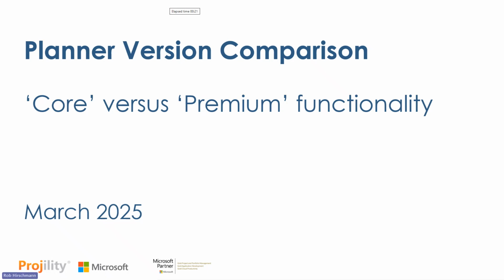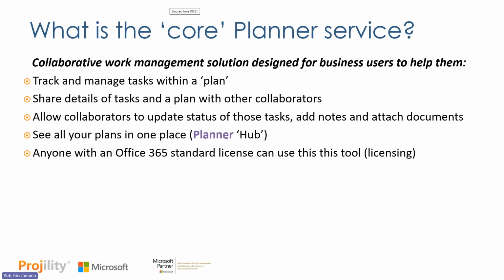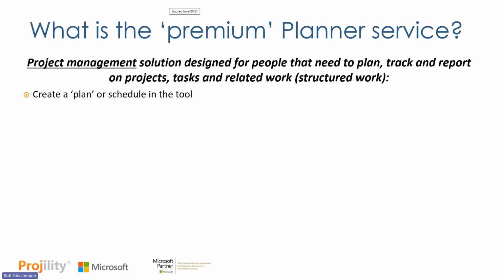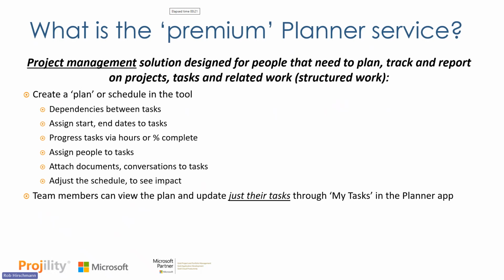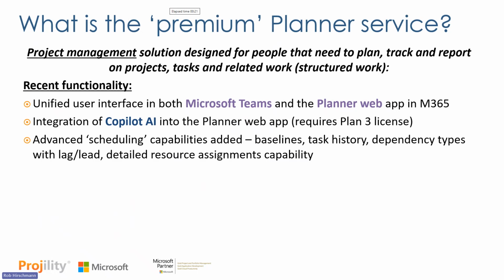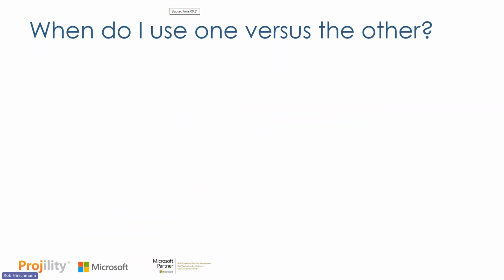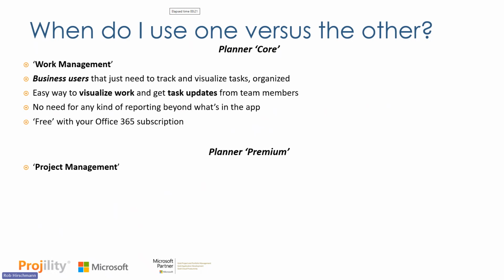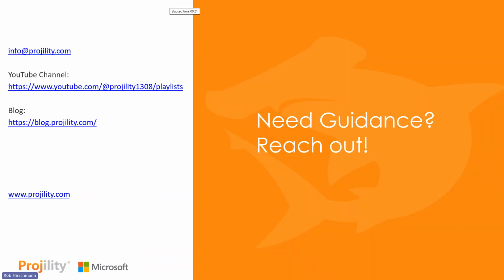Microsoft Planner: Core vs. Premium - Key Differences Explained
In this video, we break down the key differences between the core and premium versions of Microsoft Planner. We’ll help you understand which version is best suited for your needs, whether you’re looking for a simple task management tool or a more advanced project management solution with powerful reporting features. Learn about the cost, features, and ideal use cases for each version to make an informed decision for your team or organization.

00:39 What is the 'core' Planner service?
02:45 What is the 'premium' Planner service?
07:32 When do I use one versus the other?
09:50 Have questions? Email us!